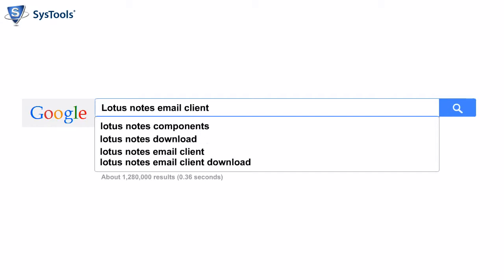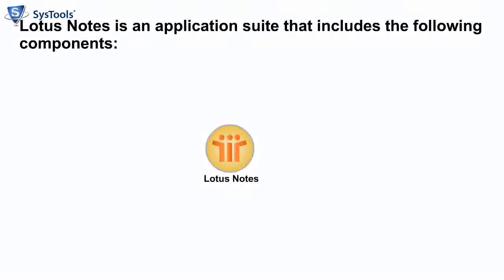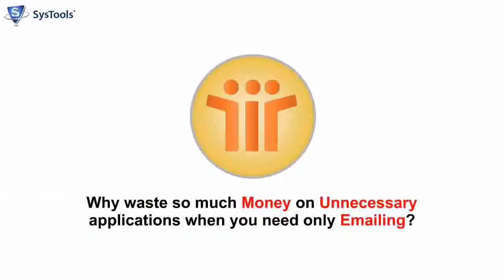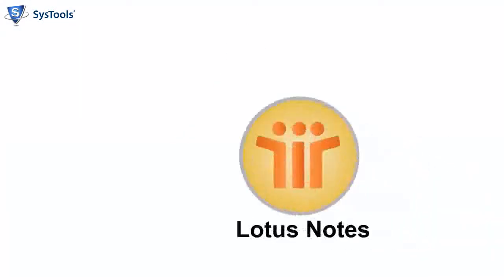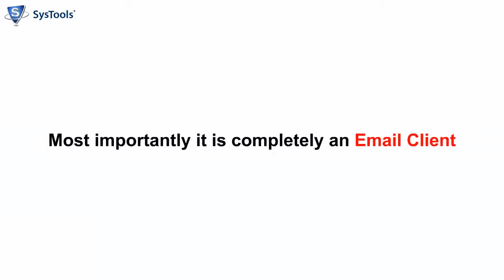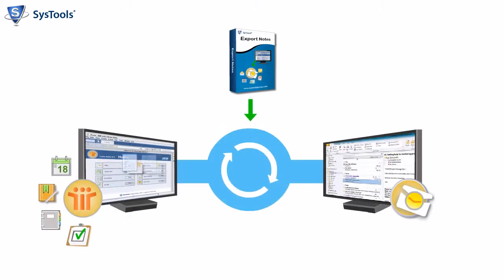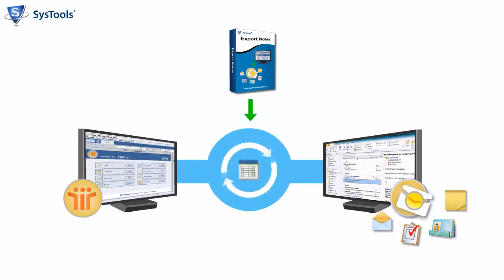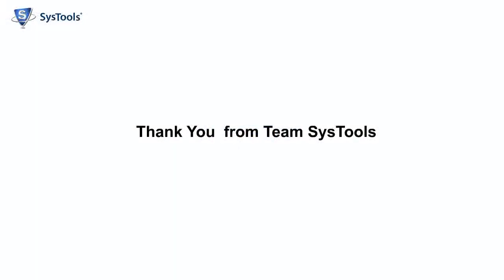Migrate NSF Database (Lotus Notes) | Best Guide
Now Lotus Notes Live Exchange Server migration is easy with the help of SysTools Export Notes software